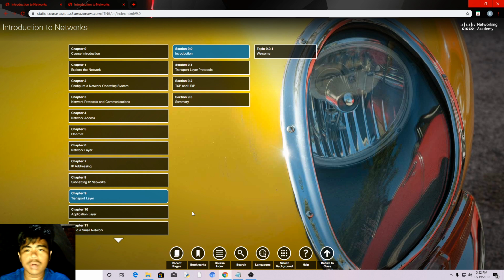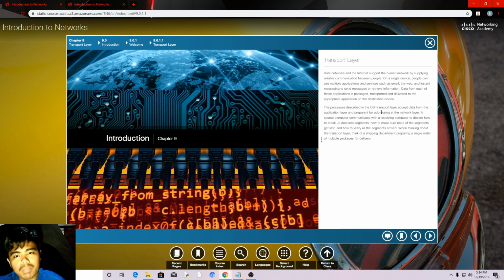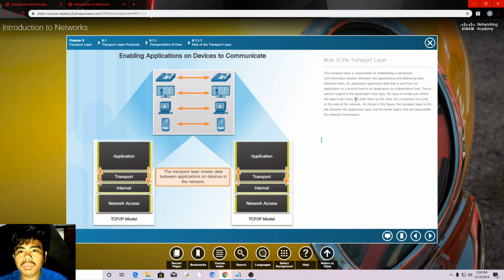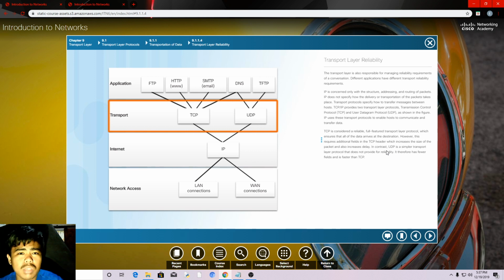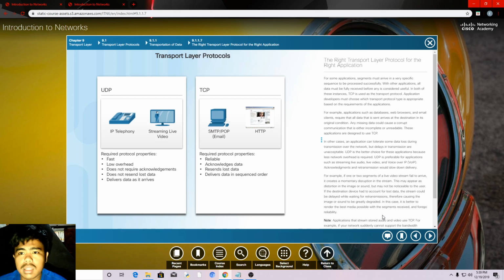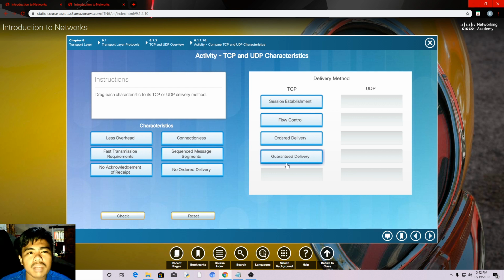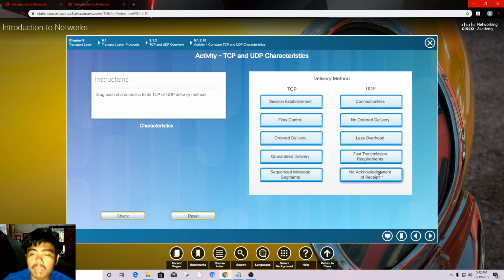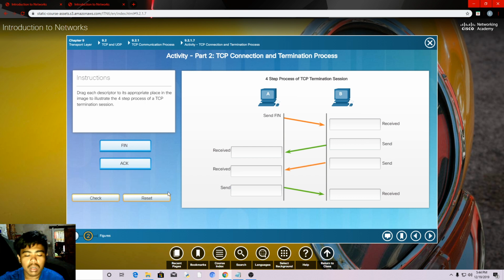Chapter 9 Tutorial